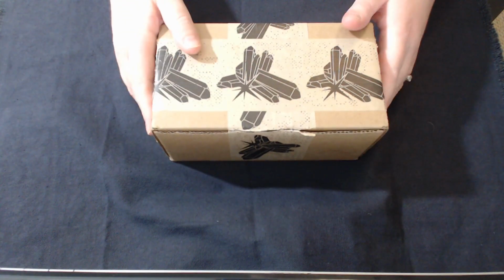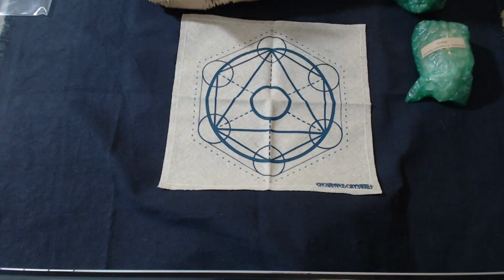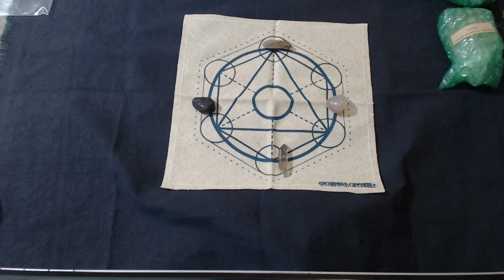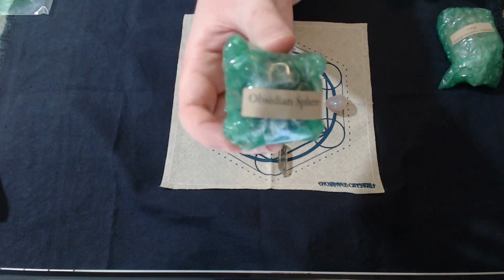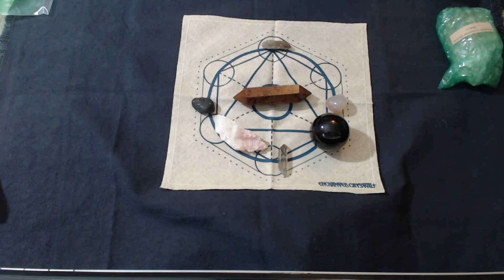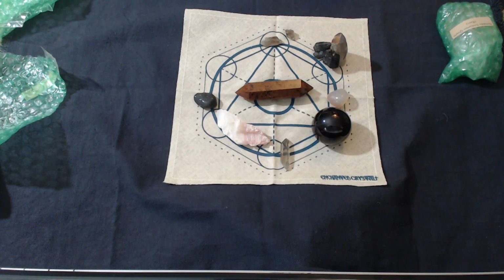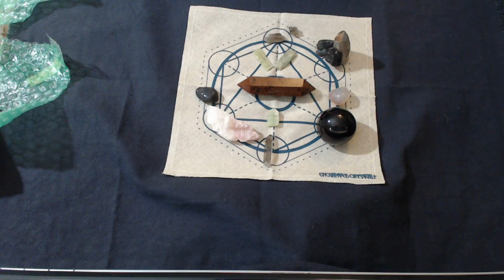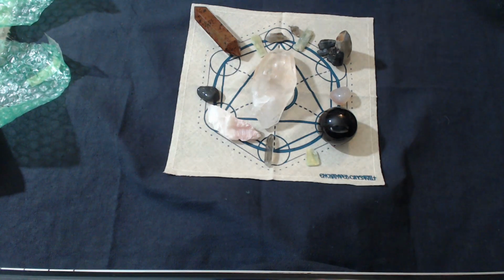Enchanted Crystal Unboxing for January 2019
Enchanted Crystal Variety Box for January 2019!
Inside this box I received Trona Halite, Namibian black tourmaline with smokey quartz, Hematite Lemurian quartz, Tanzanian green kyanite, Red Obsidian wand and a Obsidian Sphere. The minis were smokey laser quartzm black tourmaline and carnelian.

Connecting with me/Book a reading!